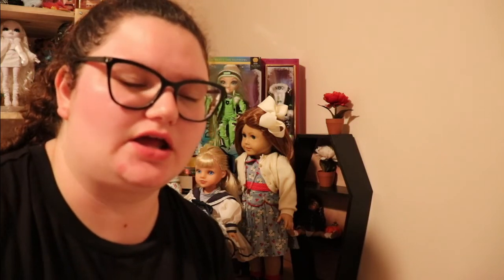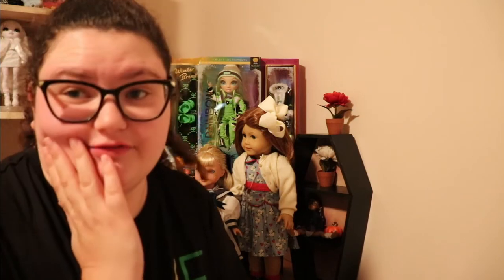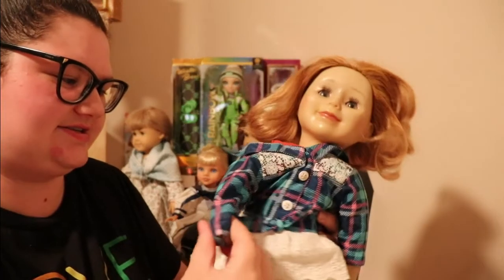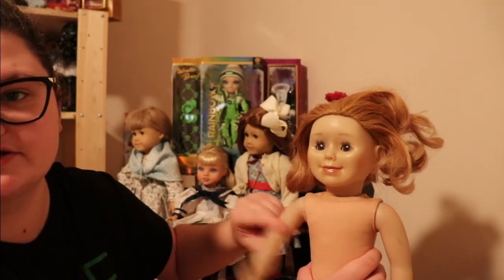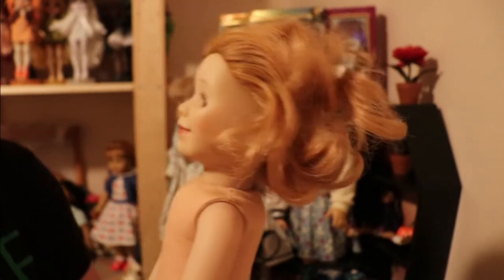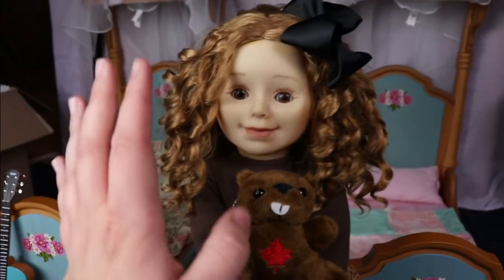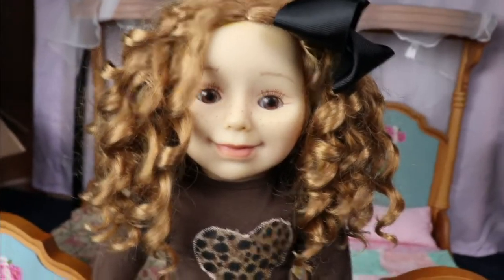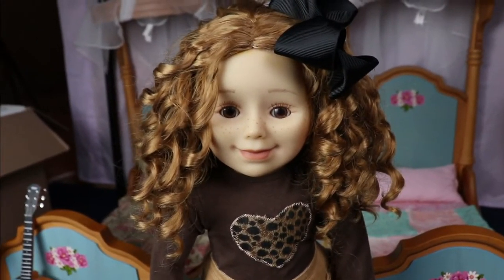CUSTOMIZING A MAPLELEA GIRL DOLL - Finding a Maplelea Doll at the Thrift Store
Wig featured in this video!